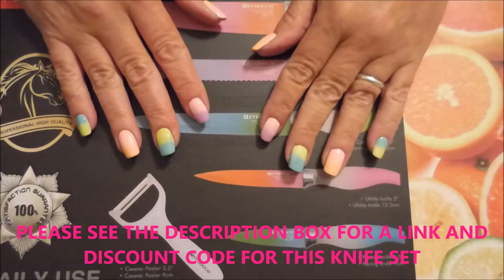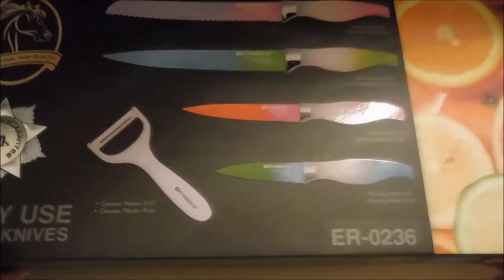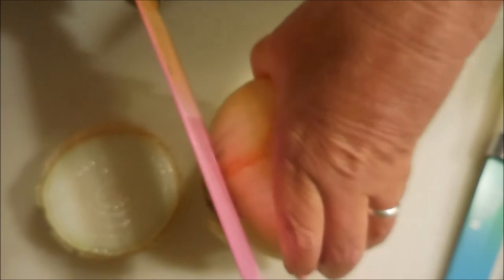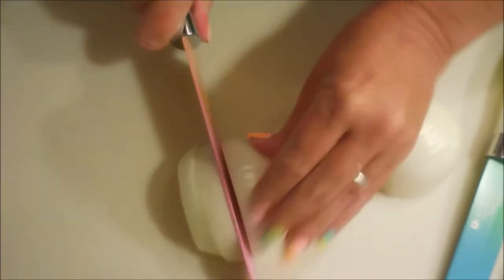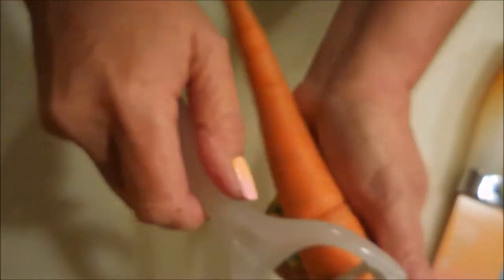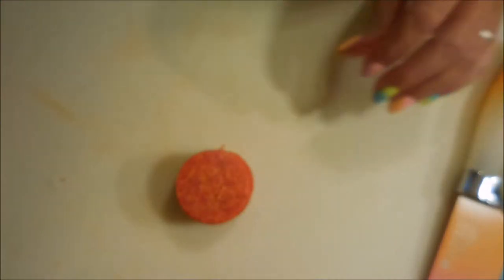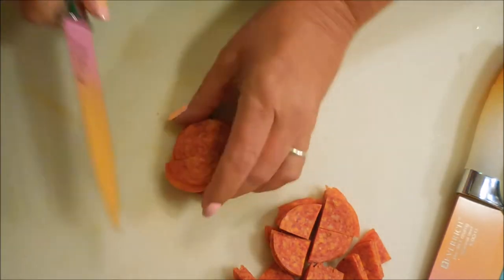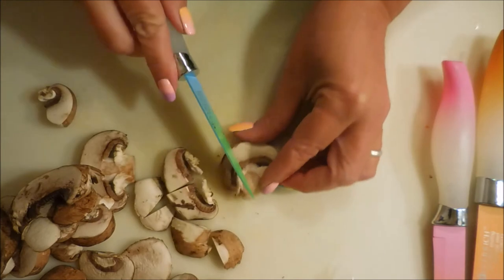EverRich Knife Demo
I was contacted by Maggie Lee to do a review on this knife set.  These were sent to me free of charge for my honest opinion.  Today I will share with you a demo of theses knives in action.  I hope you enjoy this demo.    Thank~you for watching. Till next time, be good to yourself.

Tina

The correct product link to the colorful knife set is :

Promotion updated as following:

GOOD NEWS: The knife set will come with a lower deal price from July 8th, 2017 till July 23rd, 2017.

Filmed with: Nikon Coolpix S6900
Tri-Pod: LimoStudio 17" Mini Tripod AGG301
Edited with: Windows Live Movie Maker